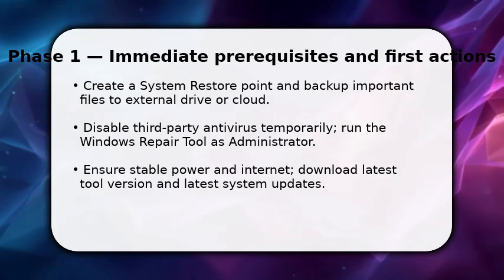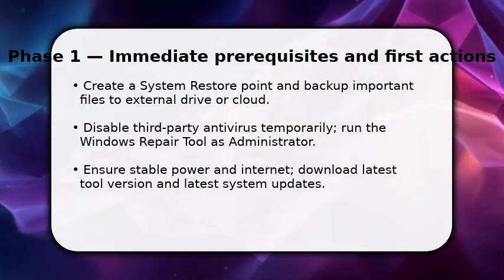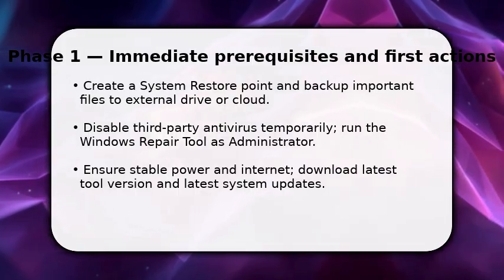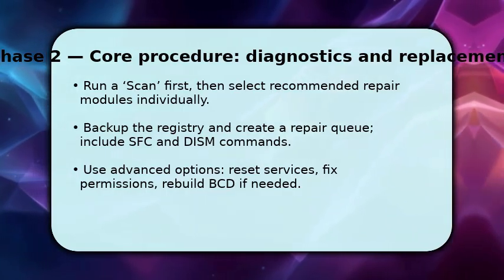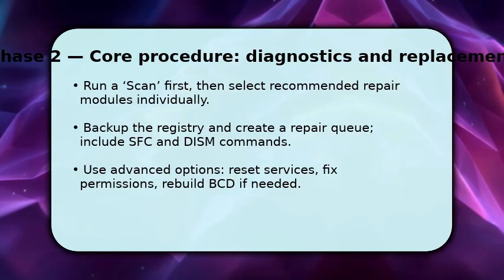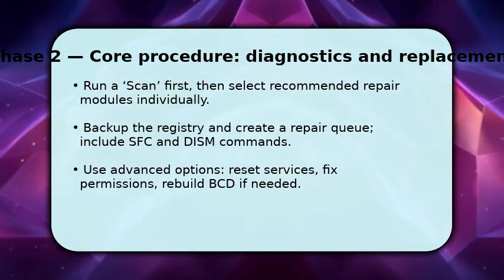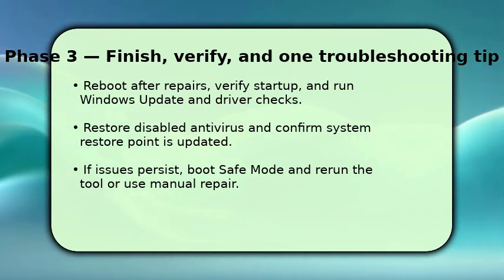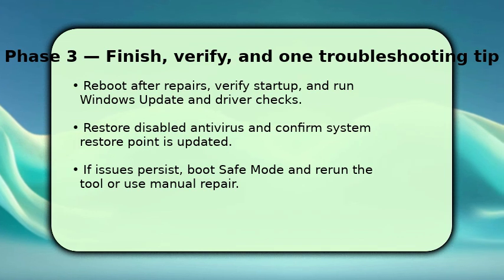How to Use Windows Repair Tool (only Way)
How to Use Windows Repair Tool (only Way) | 🔒 Surfshark VPN Deal — Stay private and secure. $1.99/mo + 3 Months Free ▸

Learn the essential steps to utilize Windows Repair Tool effectively, as this guide is your only way out when facing system errors. Discover how to troubleshoot and fix common issues within minutes.

Windows Repair Tool, system error solution, troubleshooting software, fix computer problems, boot repair toolkit, device driver update guide, error diagnosis for Windows, restore system settings, computer maintenance tips, hardware issue resolution with Windows 10/8/7, using the built-in System Restore